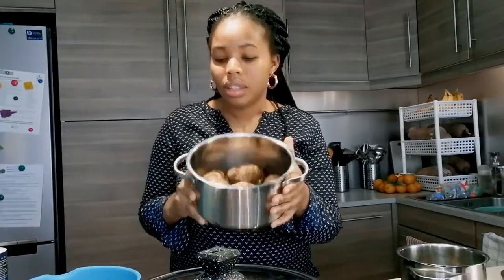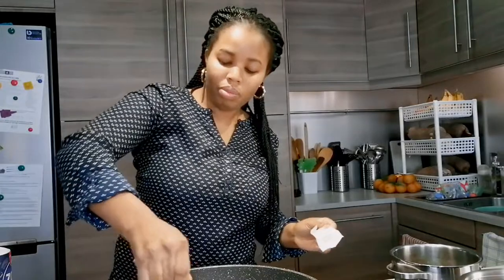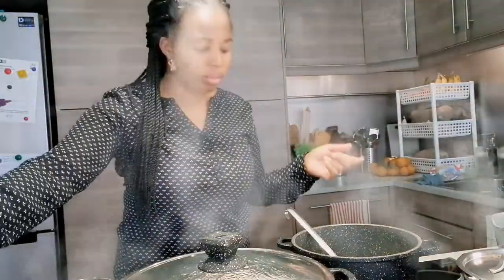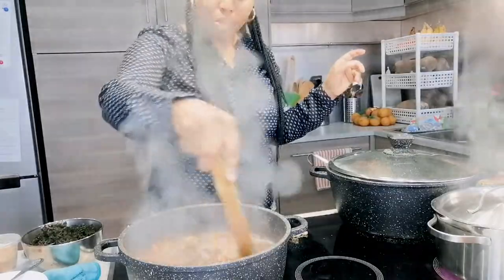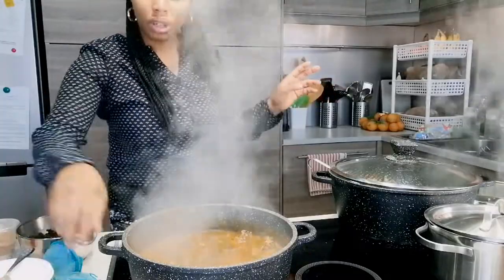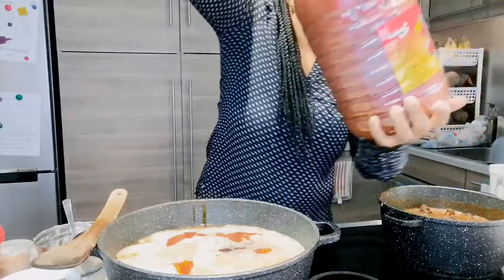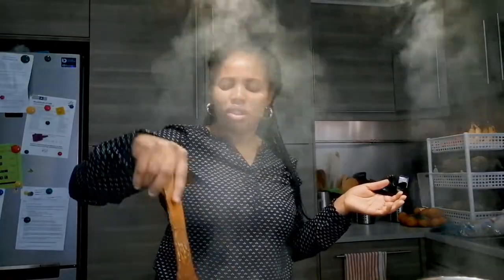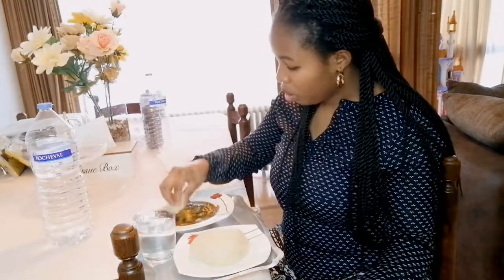how to cook bitter leaf soup (onugbu)